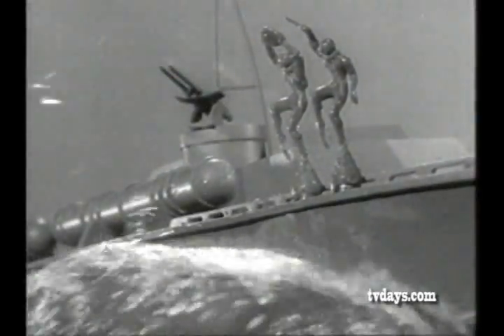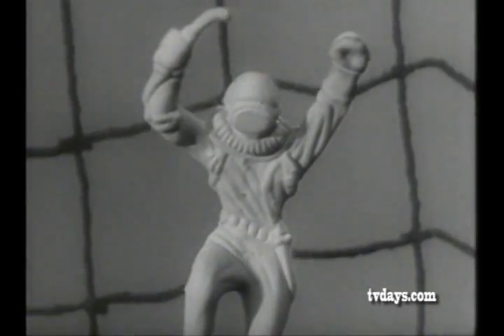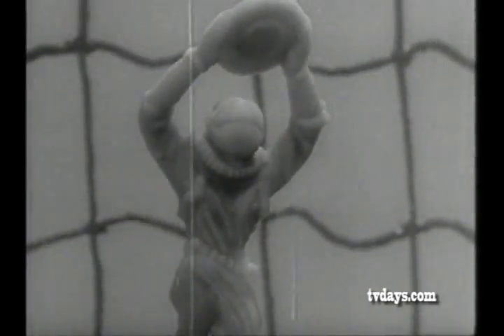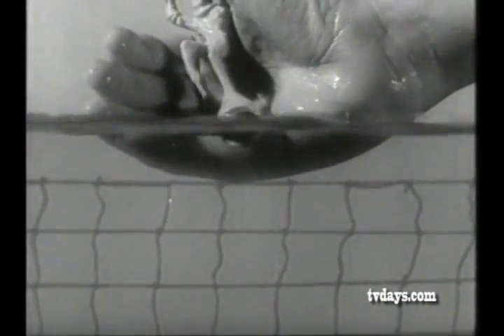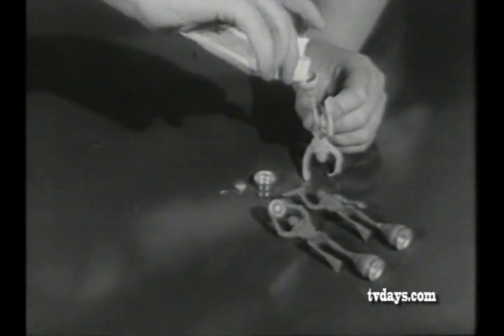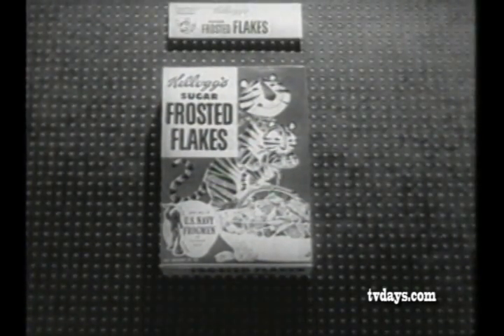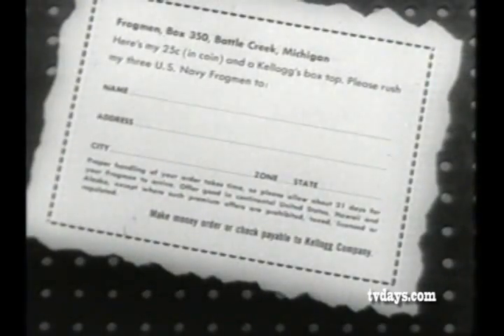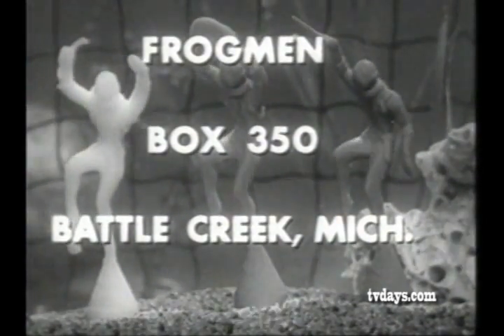KELLOGG'S NAVY FROGMAN